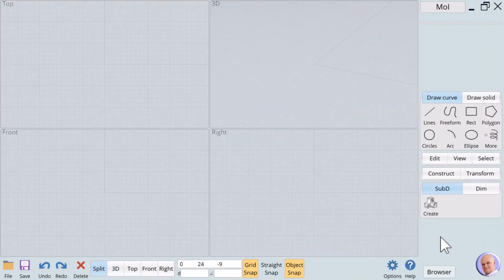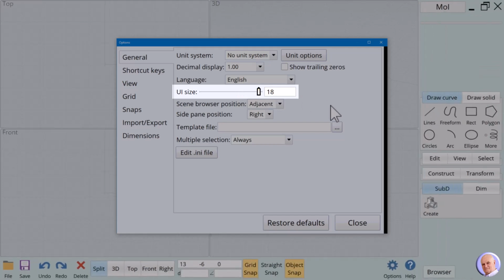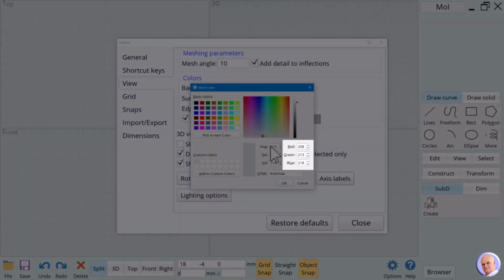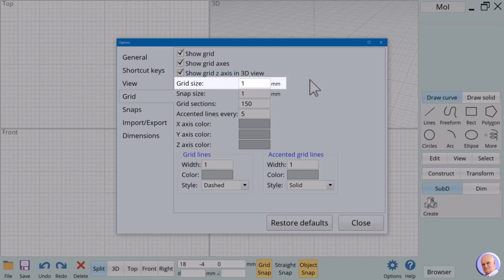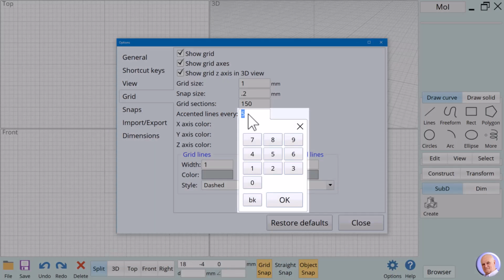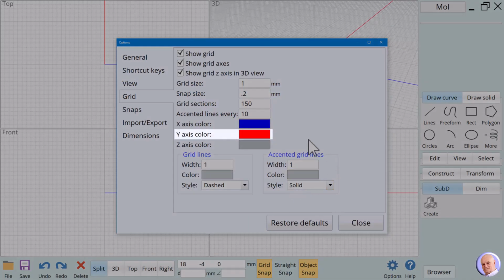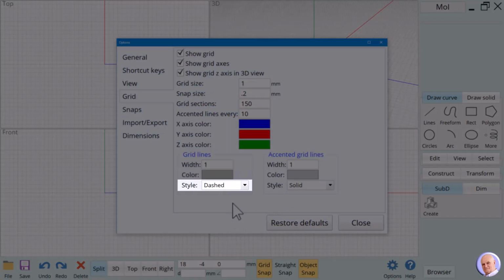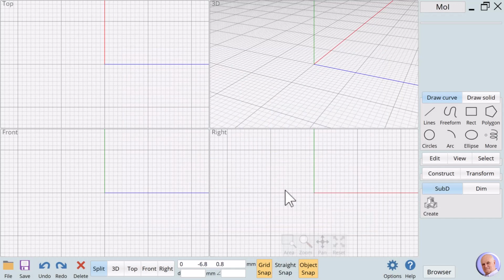MOI3D: 020 Setting Options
Channel: 3D Design for Fun & Life
A 3D design course based on Moment of Inspiration (MOI3D) using the Noun and Verb approach to learning 3D design.

This sessions cover setting options that match those used in the course.